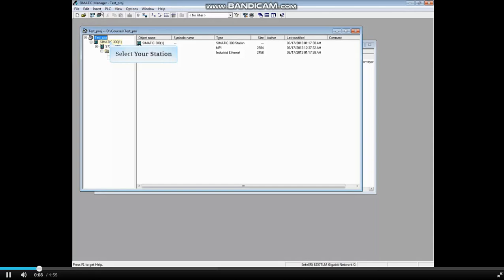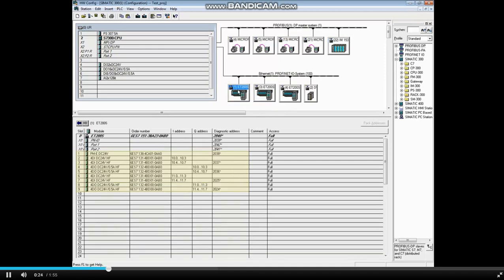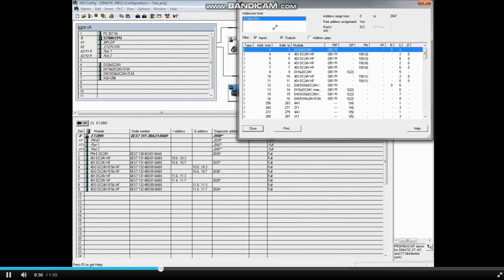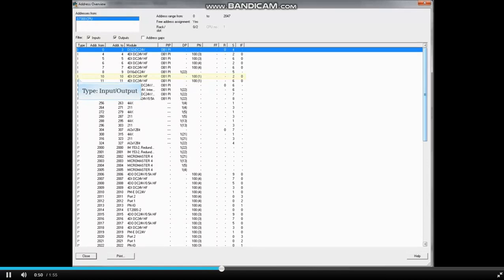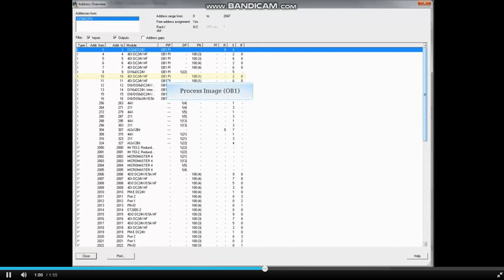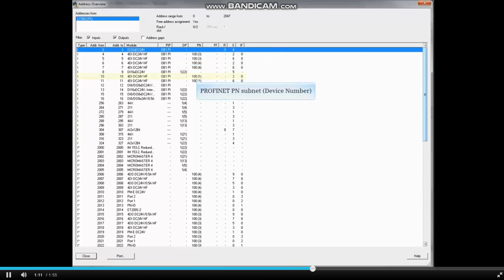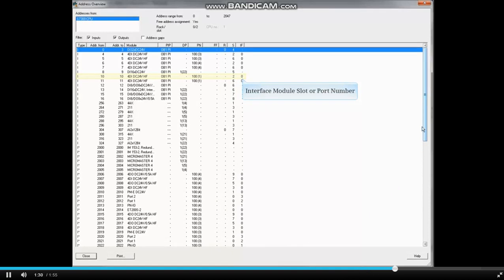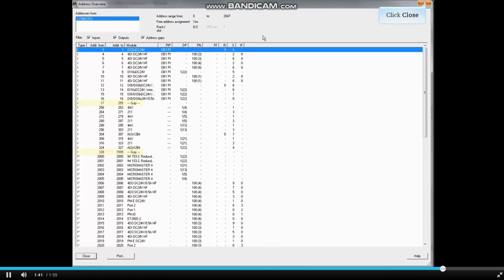Address Overview In Hardware Configuration Editor - Video 32